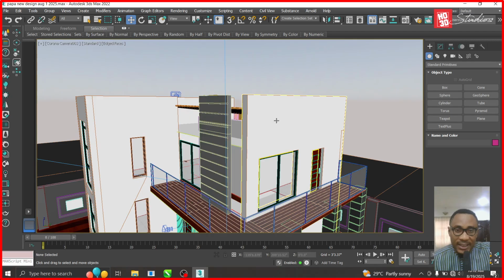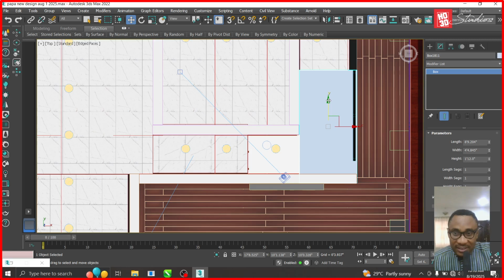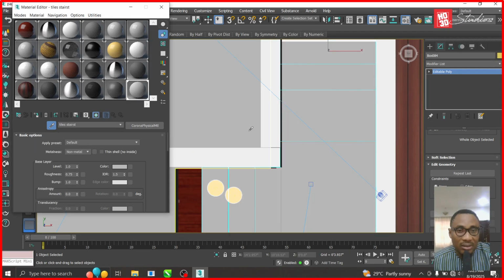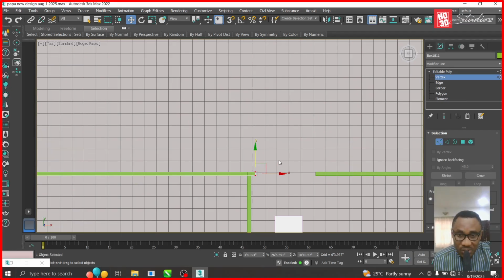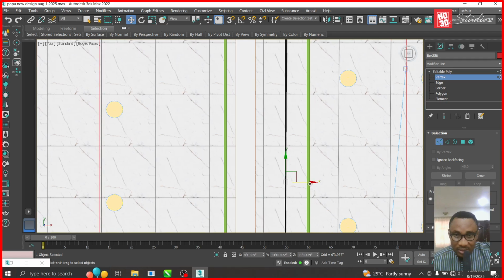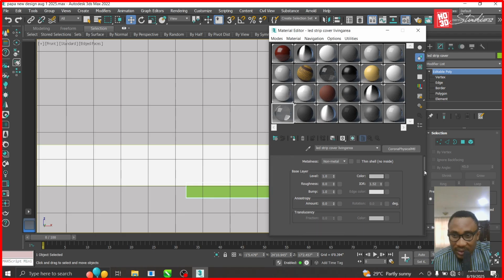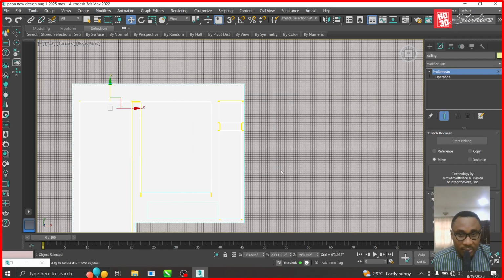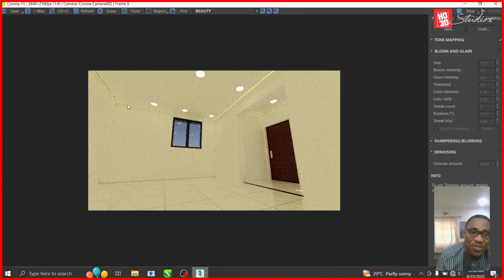INTERIOR MODELLING IN 3DS MAX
In this video, I use basic tools to create a photorealistic empty room feel using 3ds max and Corona.